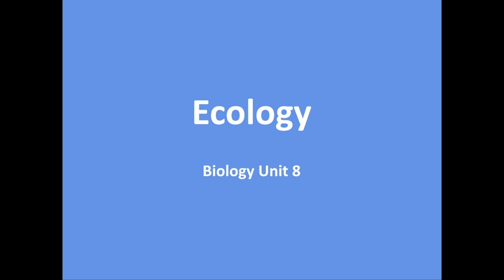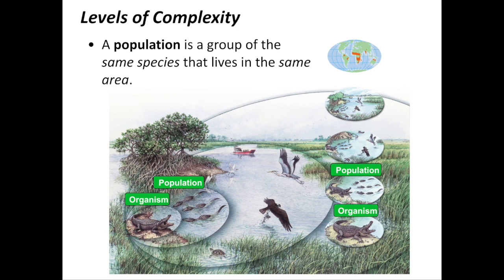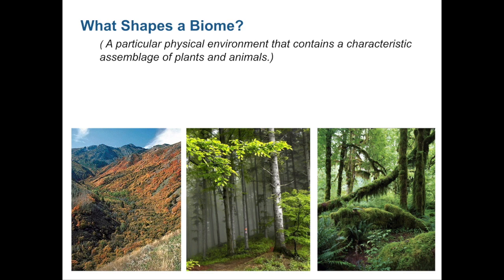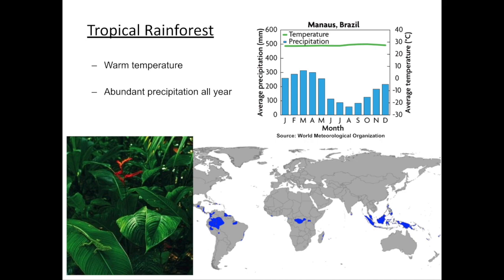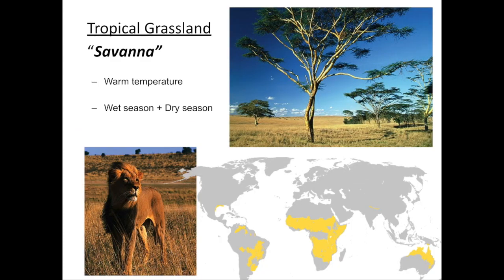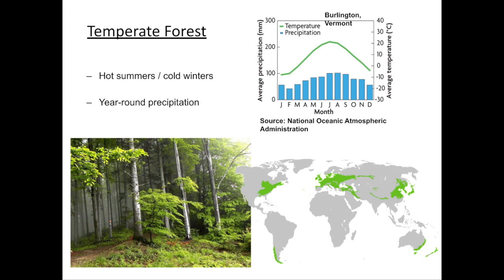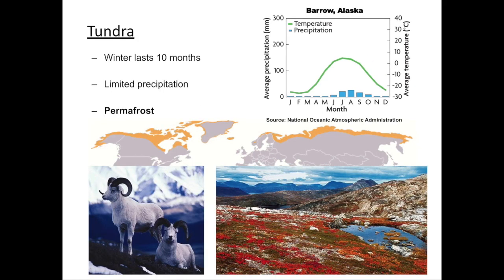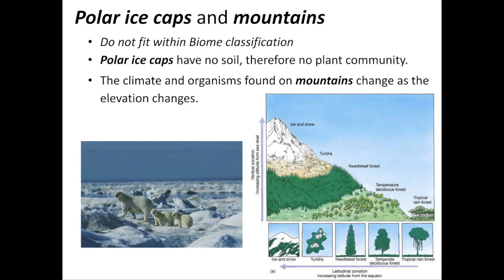Unit 8: Ecology Day 3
Ecological Systems and Classification